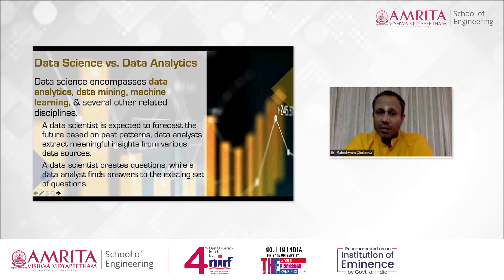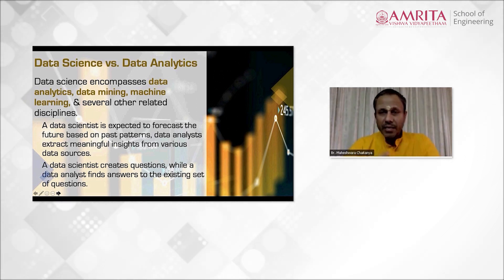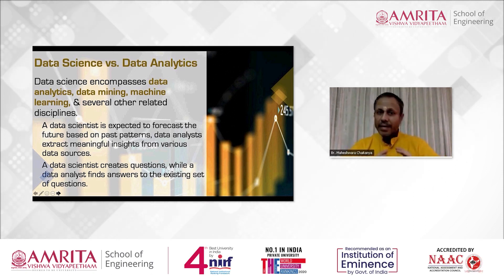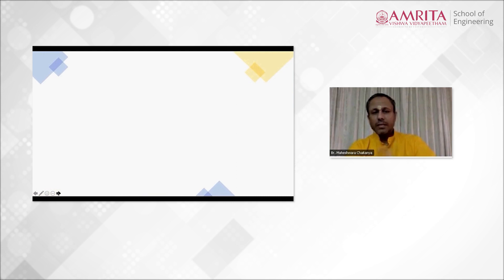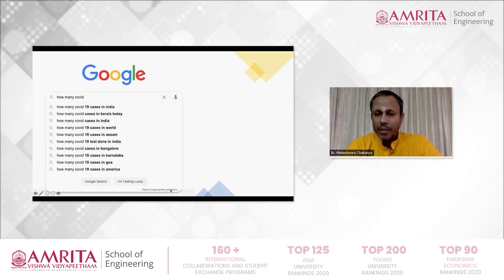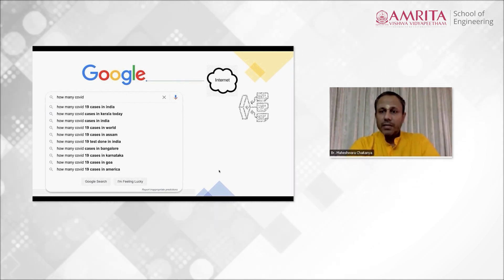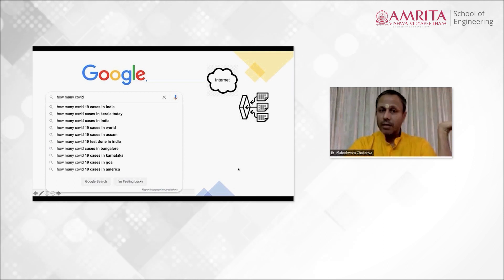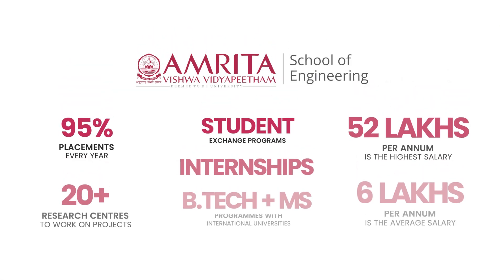Data Science Vs Data Analytics - Br. Maheshwara Chaitanya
AI is supported by the science of data. Data Science, a vast sector that includes Analytics, Mining, Machine Learning is key to AI applications. Br. Maheshwara Chaitanya explains the difference between Data Analytics and Data Science too, highlighting on how each is used in Artificial Intelligence and its implementation.